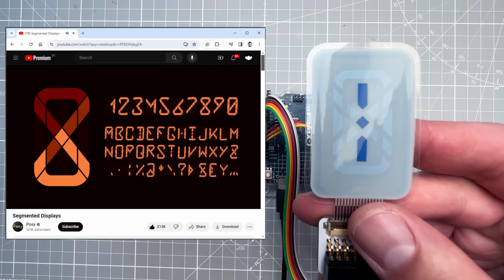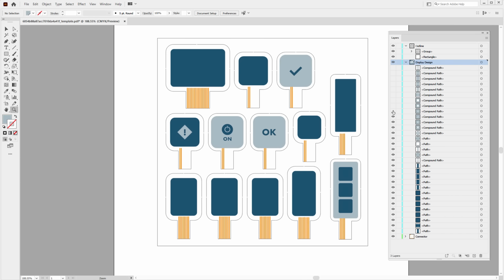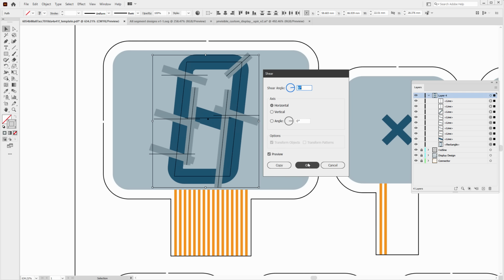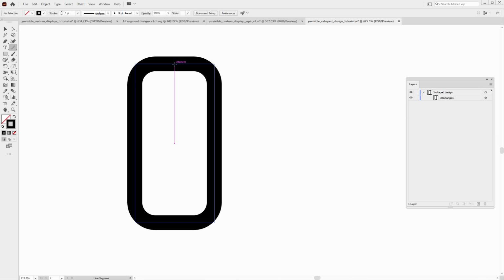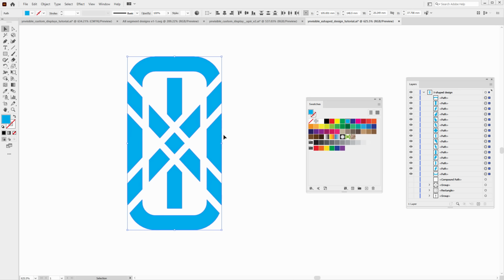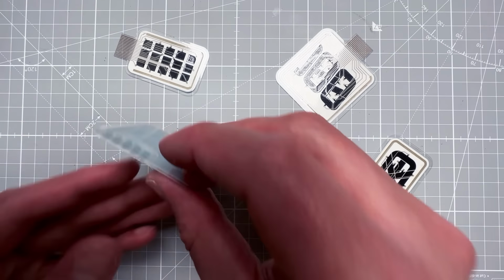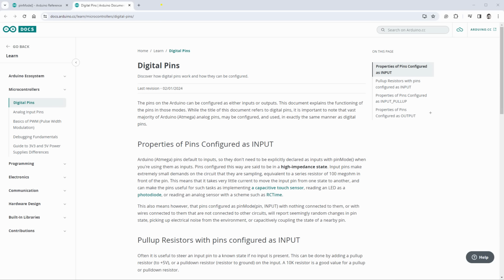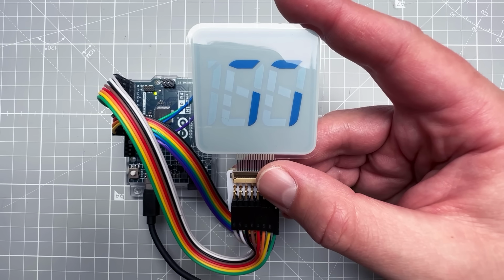Posy’s designs ➔ REAL DISPLAYS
Do you like this video? You can

I have turned segmented displays designs from youtuber Posy into real displays - and not just any displays, but displays that are thin, flexible, and act like the e-ink, meaning you can disconnect them from the power, and they will still show the content for a few minutes.

The displays were manufactured by company Ynvisible, and I´m using Arduino UNO R4 with the DAC (digital to analog converter) capability to drive those displays without any in-between driver board. The UNO R4 is needed because those displays require voltage of around 1.5V, and Arduino boards often times work with either 3.3V or 5V.

Jumper wires / dupont wires
FFC/FPC Connector board